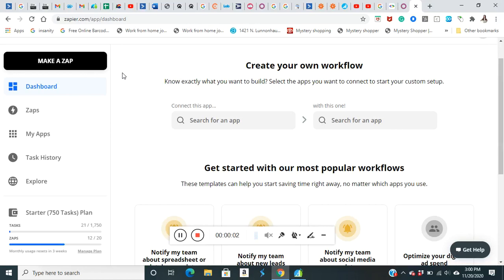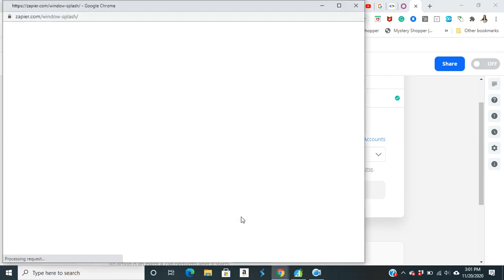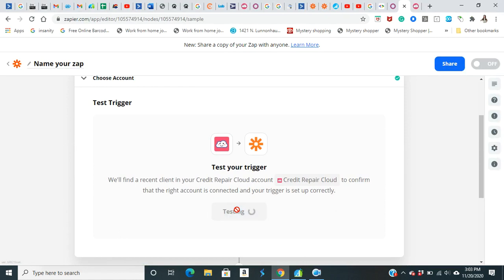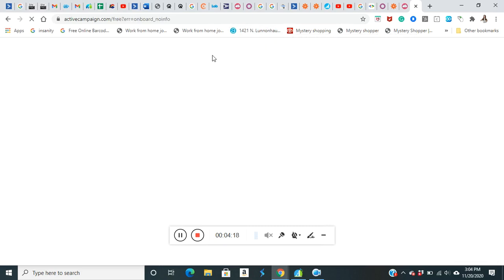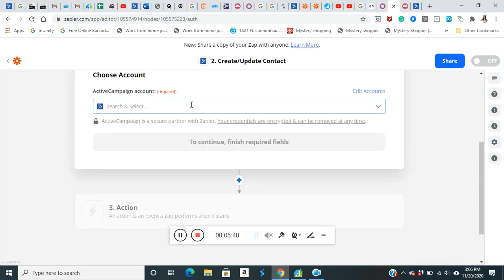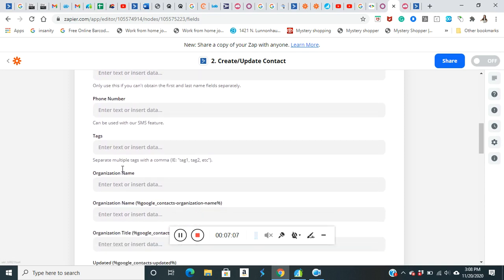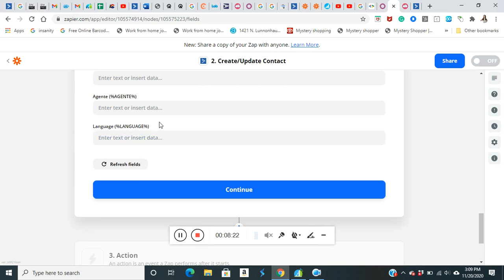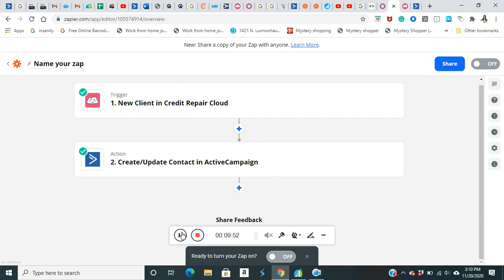HOW TO SET UP A ZAP USING ZAPIER (CRC and Active Campaign)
In this video, I show you how to set up a zap for Credit Repair Cloud and Active Campaign. Every time you get a new client it will save the client's information in the list you have in Active Campaign.

Please join our Facebook group for Credit Repair Companies wanting to learn about automations.